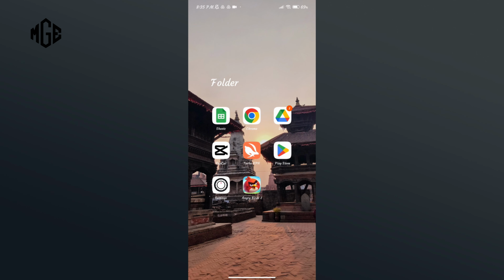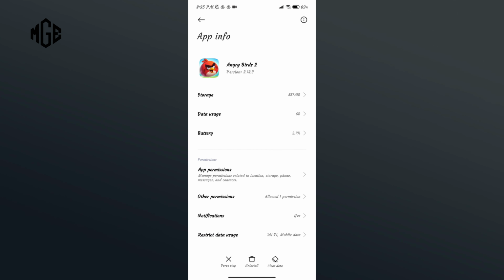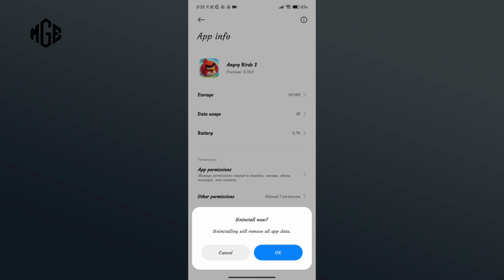How to Uninstall Angry Birds 2 Game? 2024 (Quick & Easy)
Clean up your device and free up space by learning how to uninstall Angry Birds 2 with our quick and easy tutorial! In this step-by-step guide, we'll show you the process of removing Angry Birds 2 from your device, ensuring a smooth uninstallation. Watch now to discover the simple steps to uninstall Angry Birds 2 and free up your device storage.